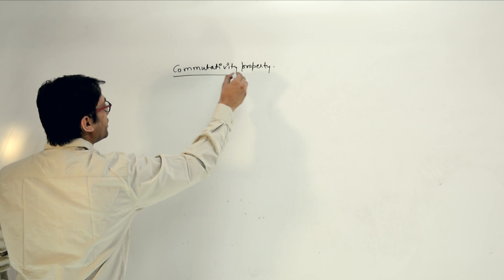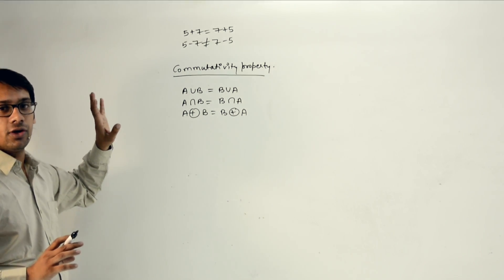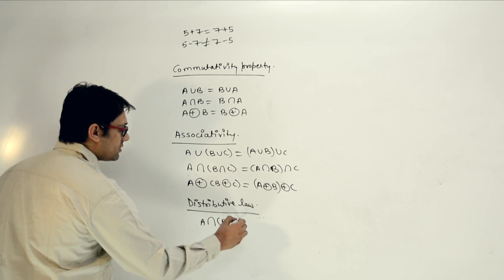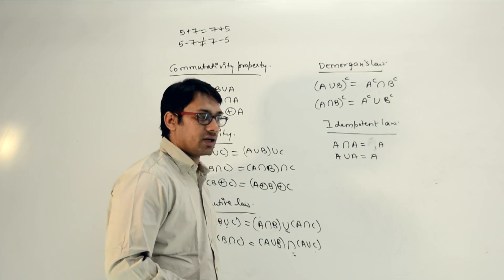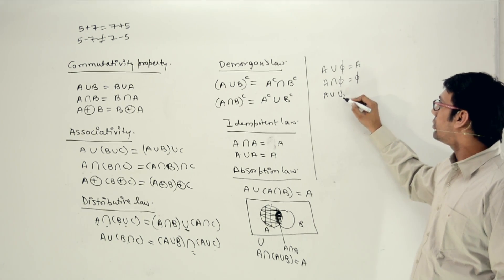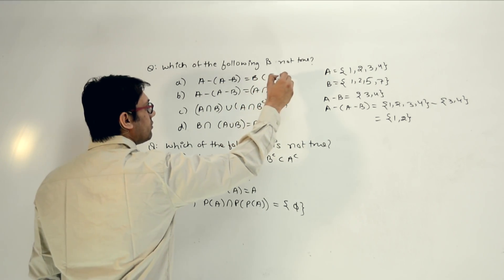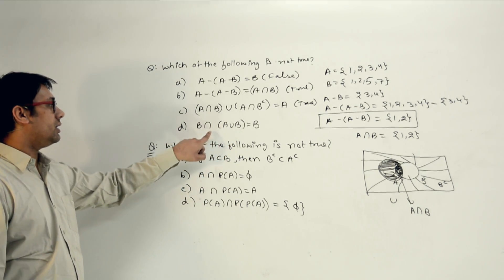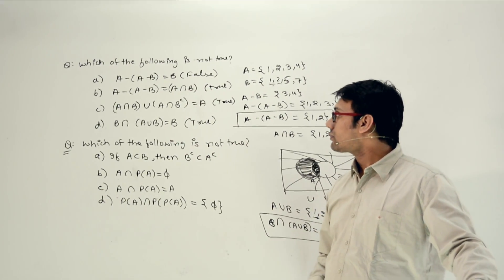02 Set Theory Properties